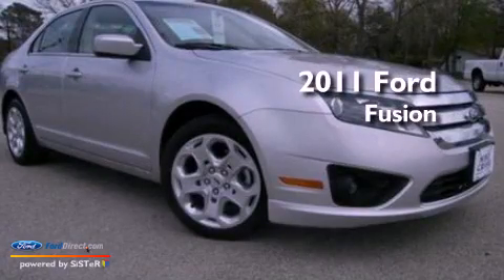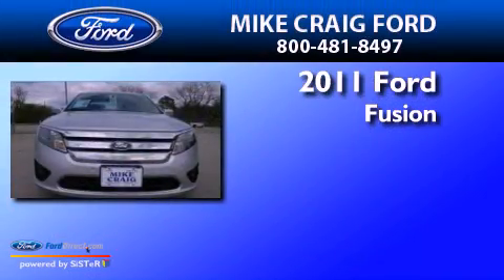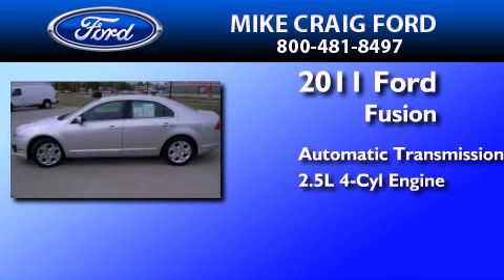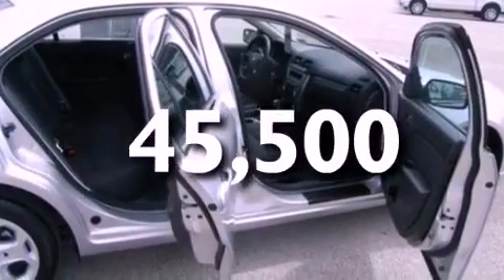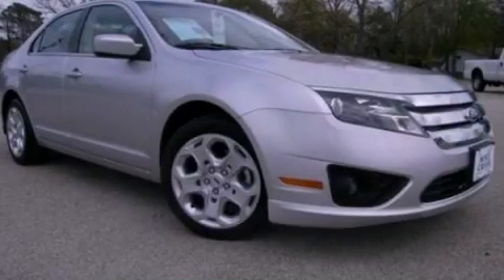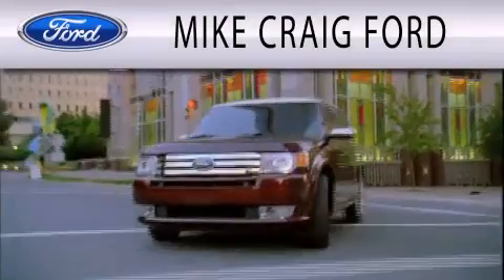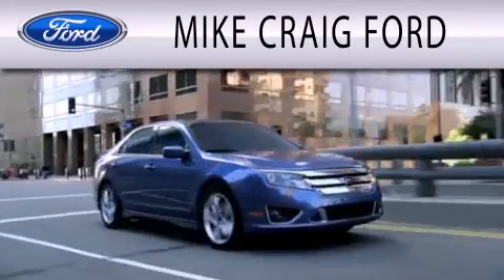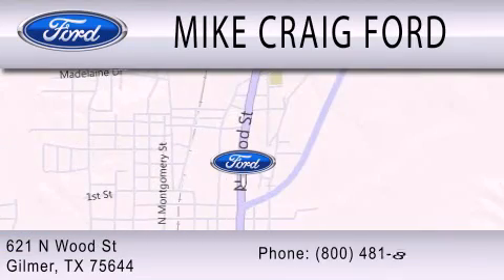2011 Ford Fusion Gilmer TX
Year : 2011
 Make : Ford
 Model : Fusion
 Engine : 2.5L I4 16V MPFI DOHC
 Trans . : AUTOMATIC
 Exterior : INGOT SILVER METALLIC
 Miles : 45,500
 Interior : MEDIUM LIGHT STONE
 Stock : K11T2333

 621 N. Wood Street